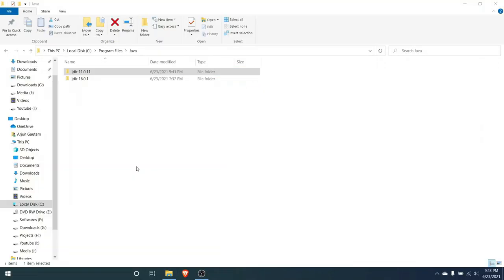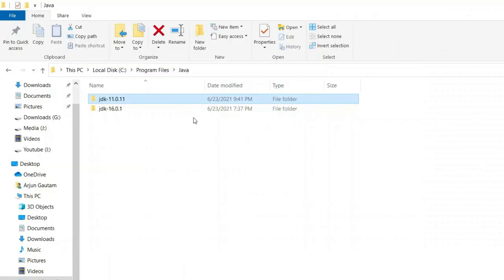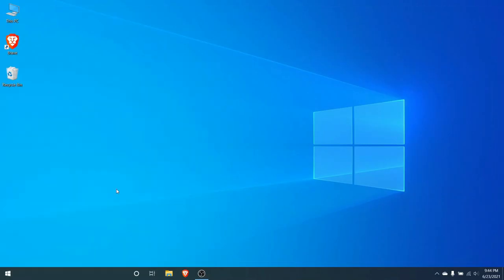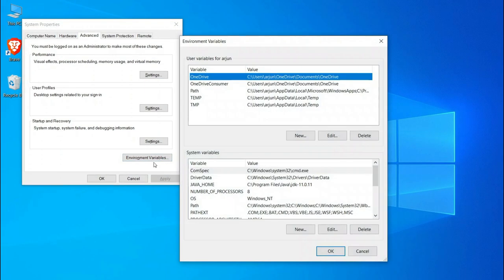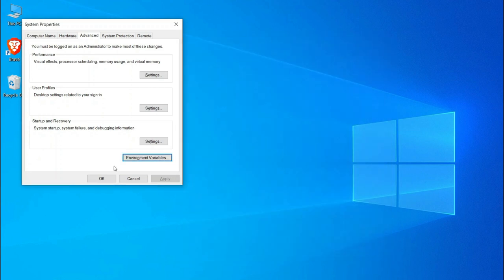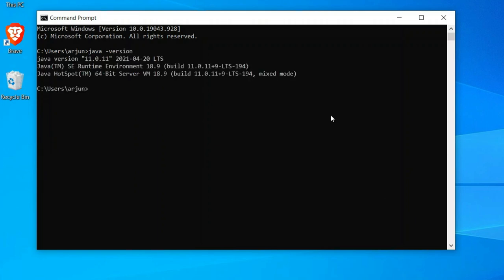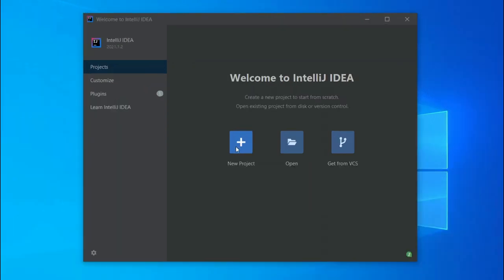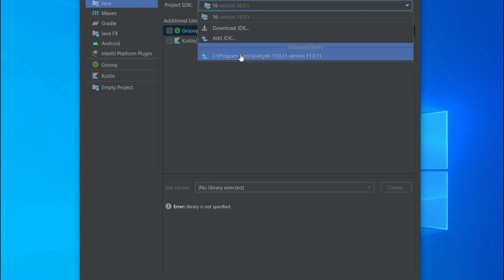How to switch between the multiple Java versions(JDK) in windows 10 | Switch between java 8,11,15,17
In this Video i am going to show how to switch or manage the multiple java versions of jdk versions at a time in windows operating system. If you have java 8 or java 11 or java 13 or java 15 or java 16 or java 17 you can easily switch between the version of jdk(java development kit) setting the environment variables.

If you have confusion how to install java jdk in windows 10/11 . Please go through this video